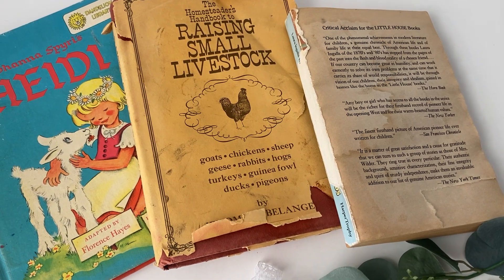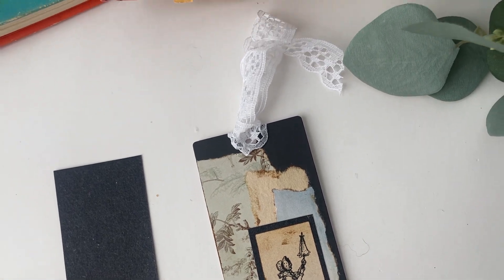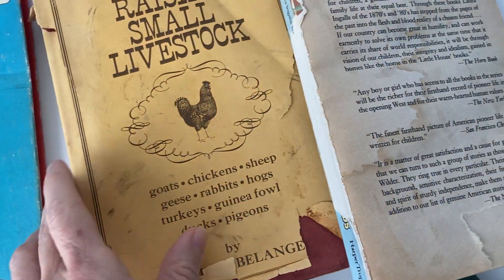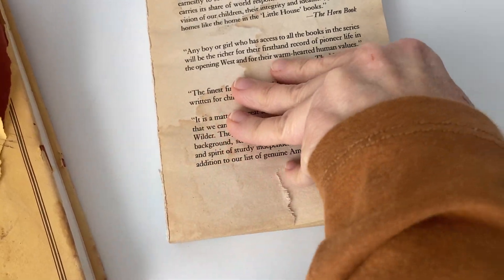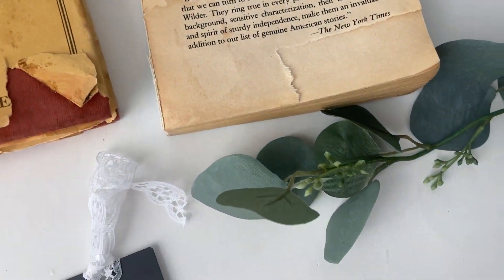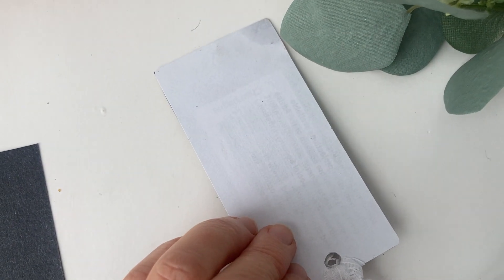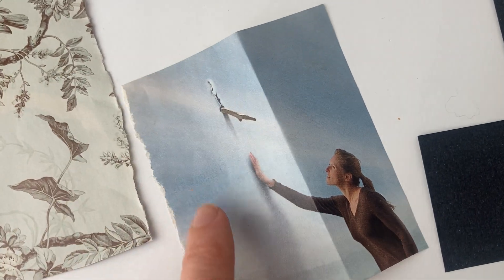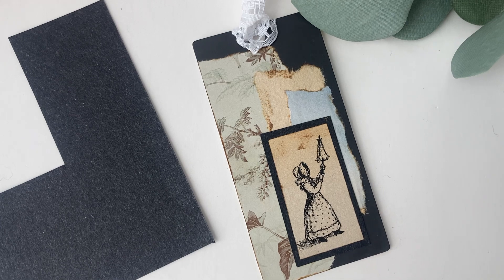Gift or Journal Tag from Trashed book pages, Magazine & Product Tag junk journaling, paper crafting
See the elements that went together to make a simple gift tag... from found paper and scraps.  We love to make these and include them with outgoing orders from our vintage Etsy shop.

Etsy Shop